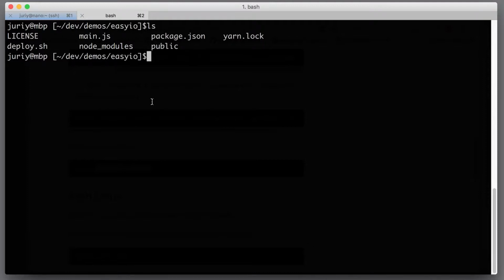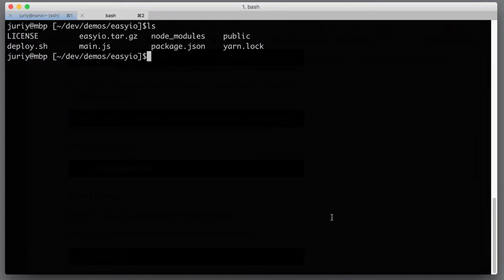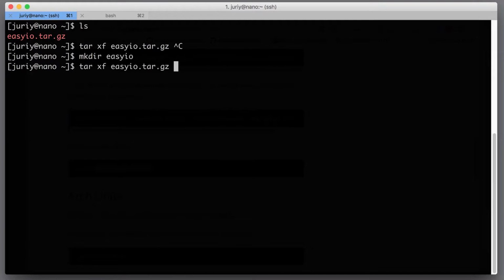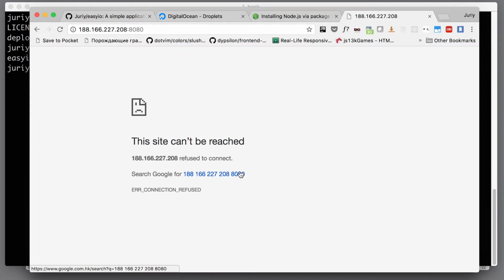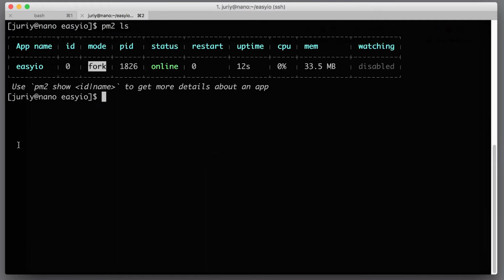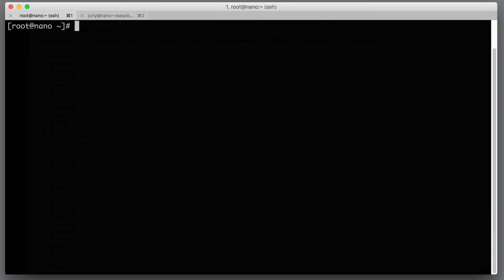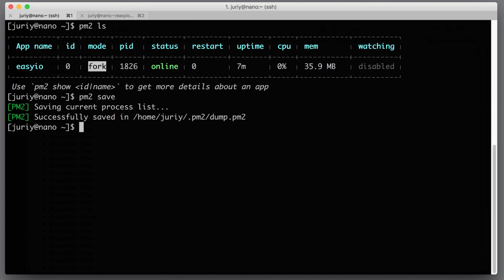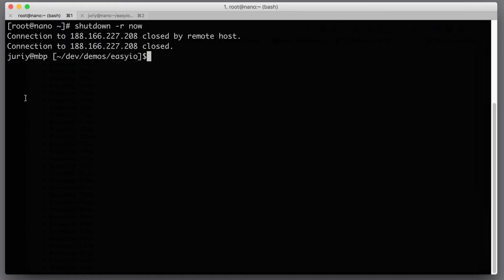Deploying Node.js App With PM2